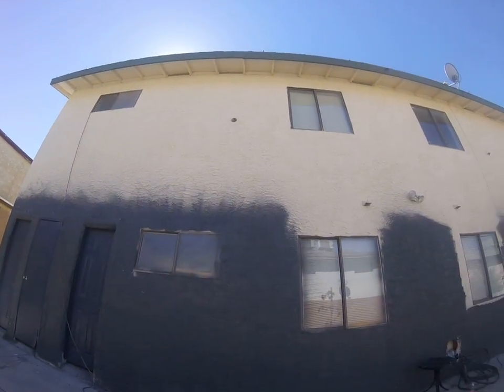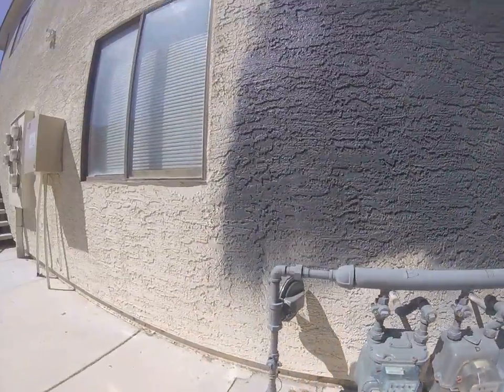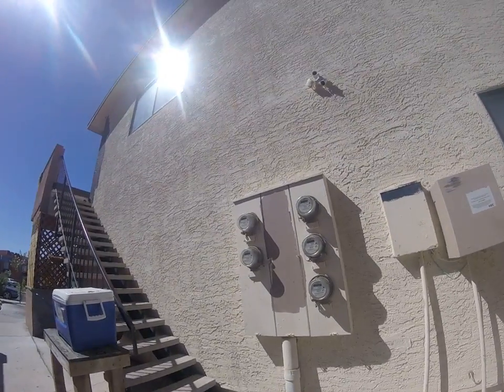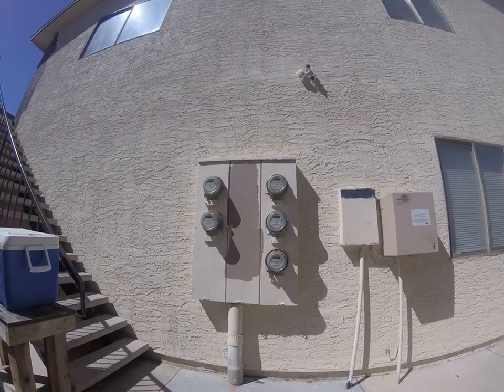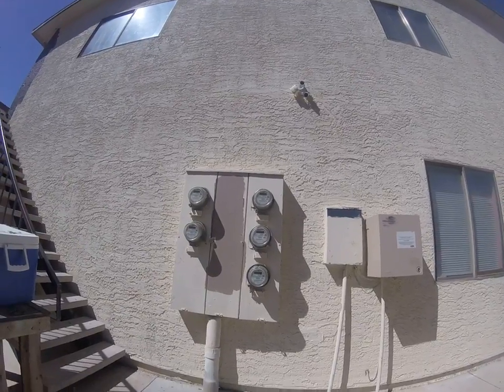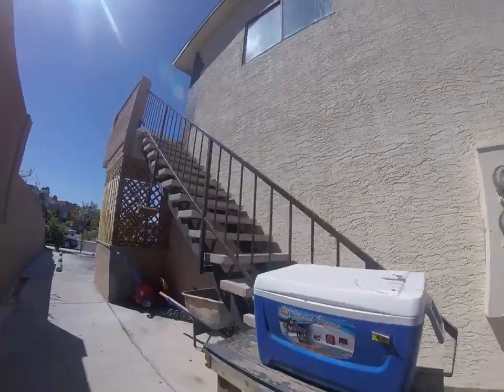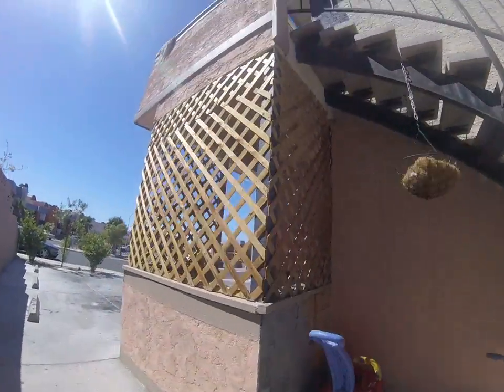6974 Kilgore Dr